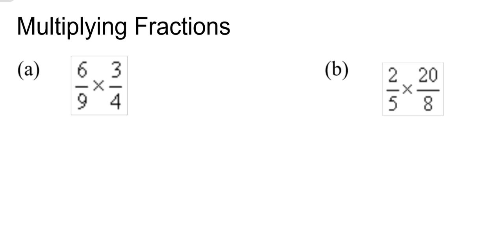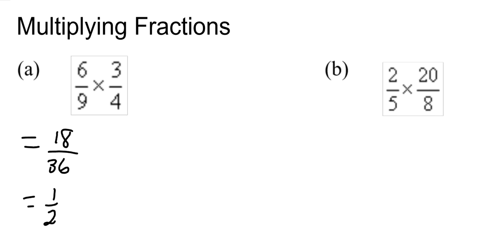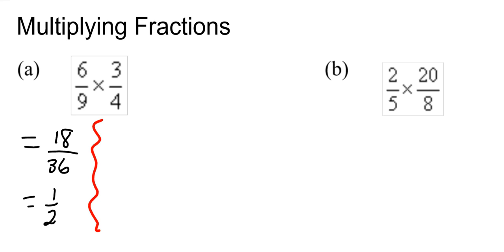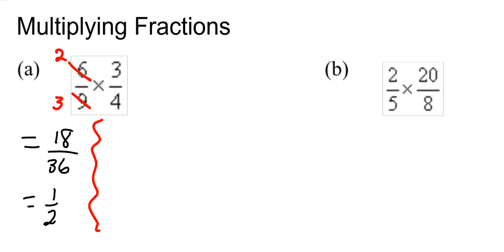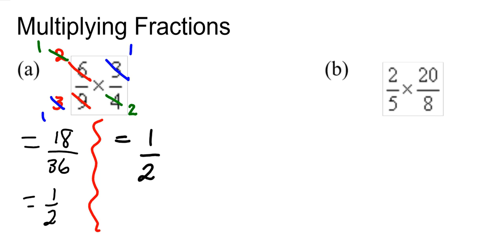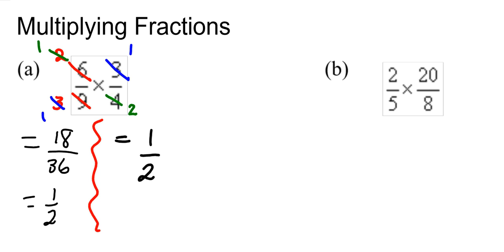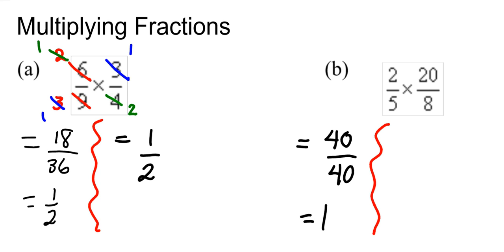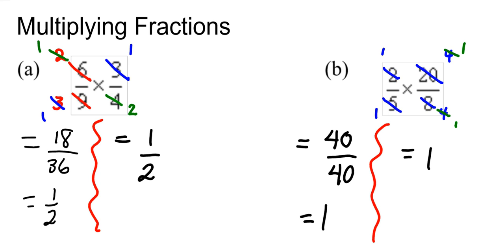Multiplying Fractions Simple Review Video